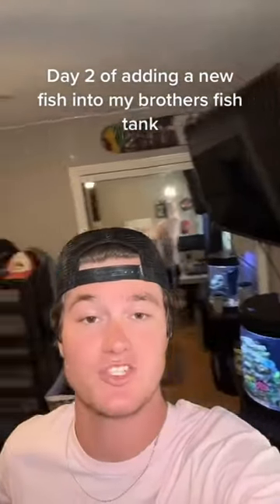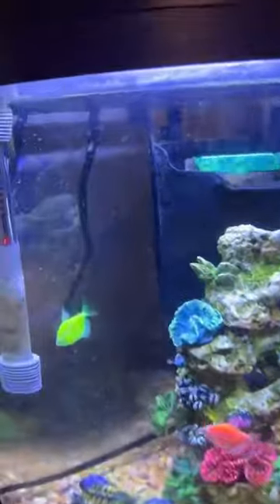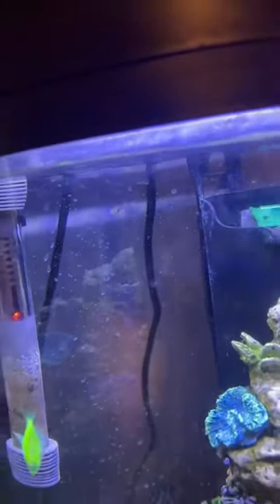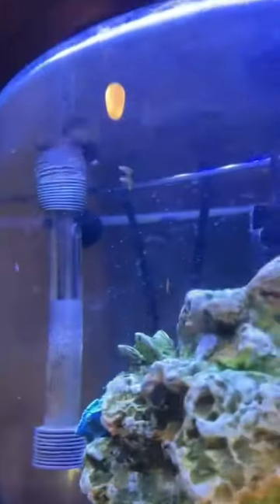Adding A New Fish Into My Brothers Fish Tank Until He Notices DAY 2…😂